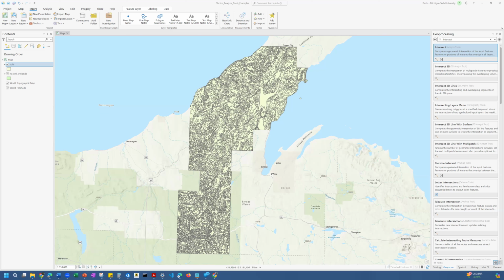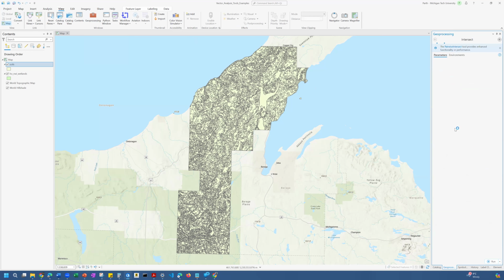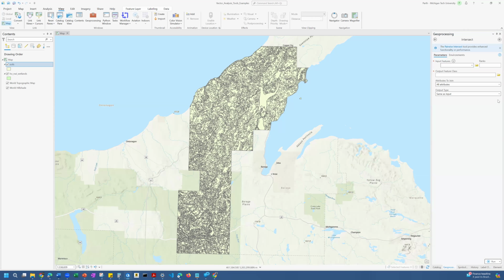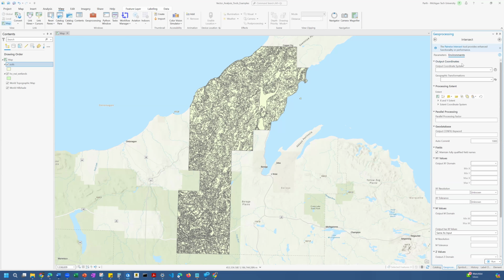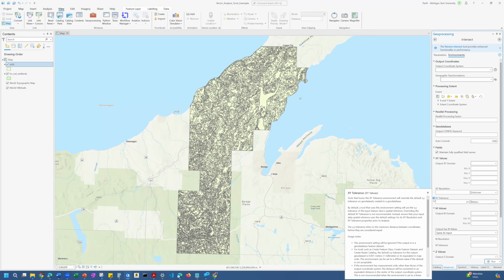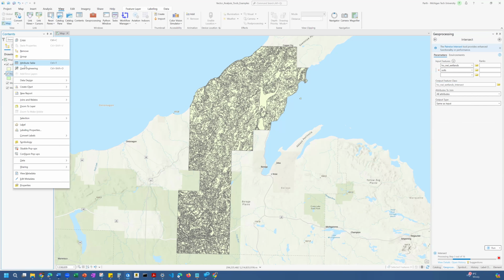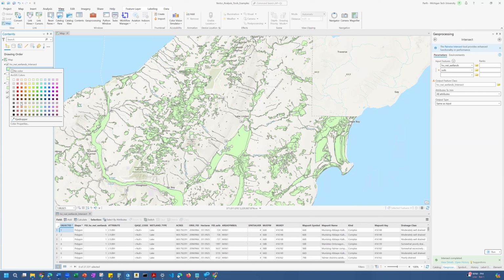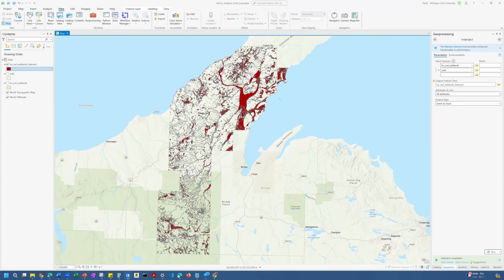How does Intersect tool works - ArcGIS Pro - Intersect - ESRI - Example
College of Forest Resources and Environmental Science, Michigan Technological University